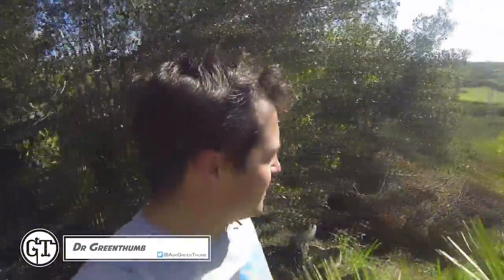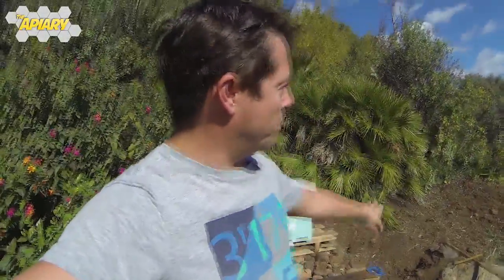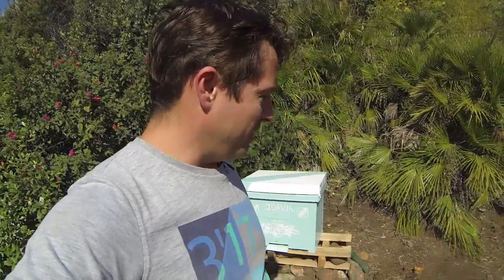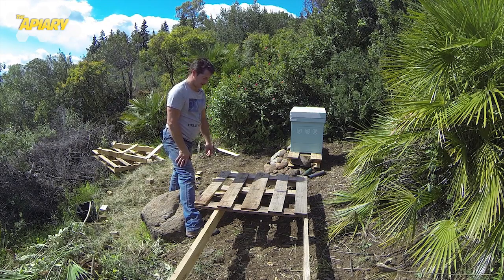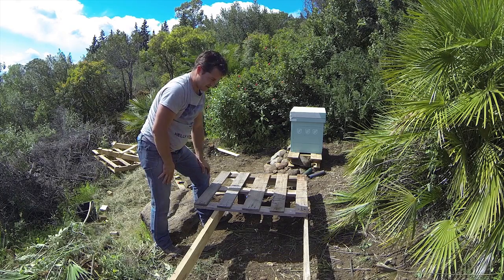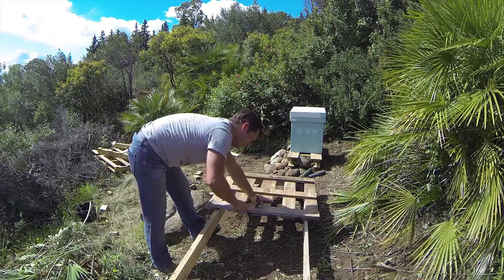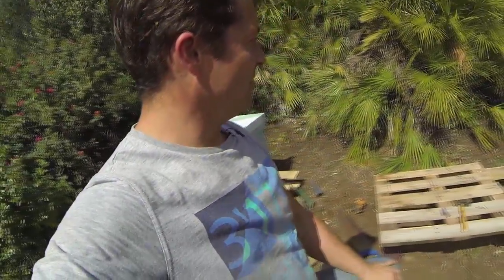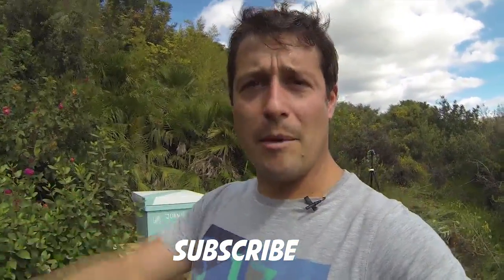The Apiary - Getting Started | Full foundation Build, Journey to Beekeeping eps 1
Long been wanting to keep bees, now we have the land i thought it would be a perfect opportunity to bring some in, to help pollinate my veggies and ornamental plants, and to get a sweat sell-able reward.
Here in this eps, I`m just preparing the area, building a strong foundation to put the other hives that will be coming shortly.

▼ ▽ LICENSES
Soundeffects:
Title: Blop
created by mark diangelo.